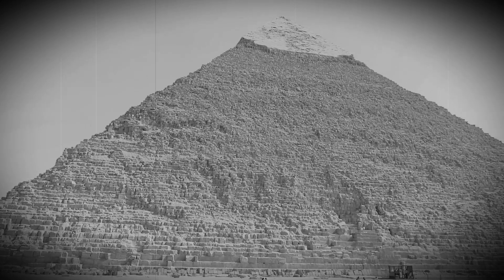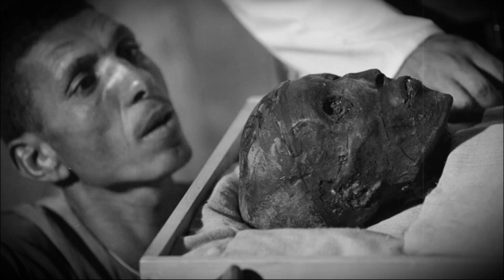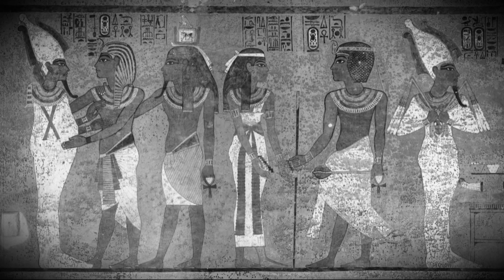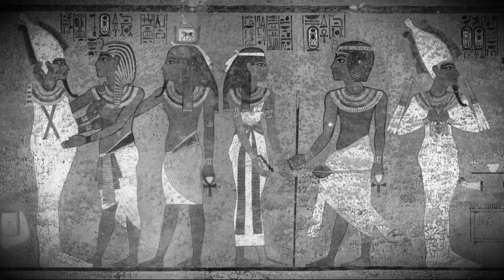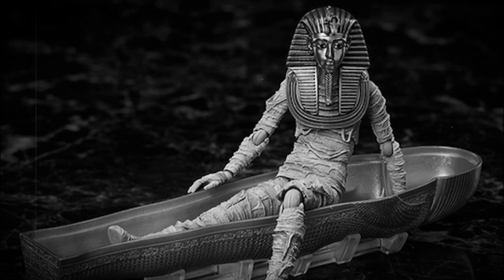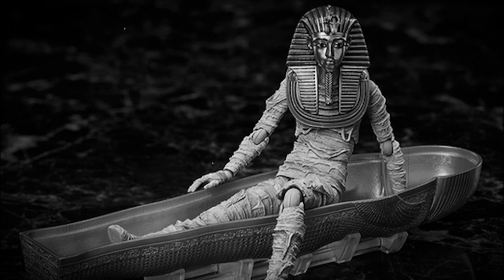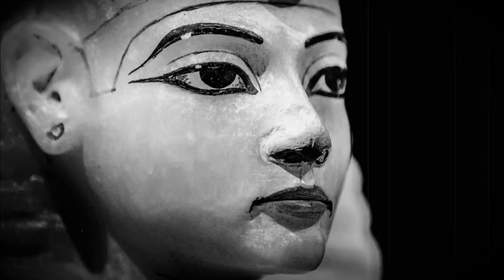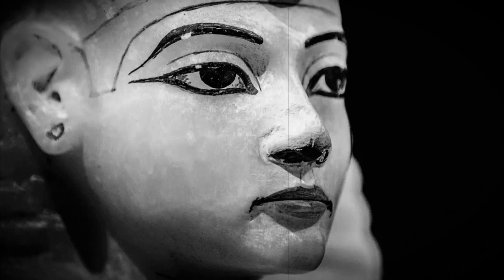What did King Tut look like?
Egyptologists studying King Tutankhamun are piecing together what he may have looked like based on the remains of his mummy, personal artifacts, pharaoh portraits and figurines of his likeness.
One hundred years ago, on Nov. 4, 1922, an archaeological team discovered the tomb of Tutankhamun, revealing many "wonderful things" from ancient Egypt, including the boy king's mummy.
These discoveries provided a wealth of information on Tutankhamun, who ascended the throne at about age 9 and died when he was about 19. However, exactly what the pharaoh looked like remains uncertain. Studies have examined his health, and there have been a number of attempts to virtually reconstruct his likeness.
A 2010 study of Tutankhamun and other mummies published in JAMA found that Tutankhamun was about 5 feet, 6 inches (1.67 meters) tall when he died and suffered from a number of medical maladies, such as malaria and Köhler disease, which can cause the feet to swell and impair walking. He also experienced necrosis (the death of bodily tissue) from a broken bone in his left foot — something that may have contributed to his death.